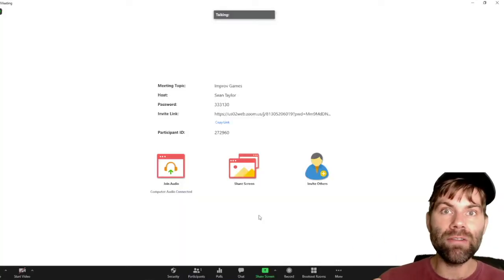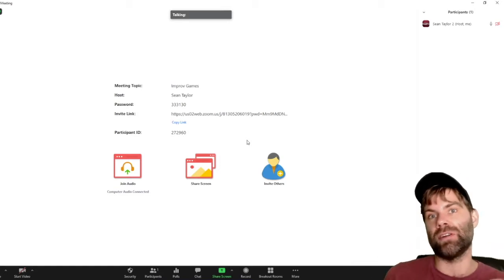The Warm Up Game of Categories (Improv on Zoom!) -MUT Improv Tips #78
Hosted by Sean Taylor Improv warm up games are a little difficult to play online via Zoom, BUT Sean has a fun game to play with your team or students!

In this episode of MUT Tips, Sean goes over how to do scene transitions (both online and on the stage), and how they can help progress the story to a new moment.

A new episode MUT Improv Tips is released every Tuesday at 11:00am PST.

Visit MadeUpTheatre.com for information on our weekly comedy shows, improv classes, and much more!

Follow Made Up Theatre on